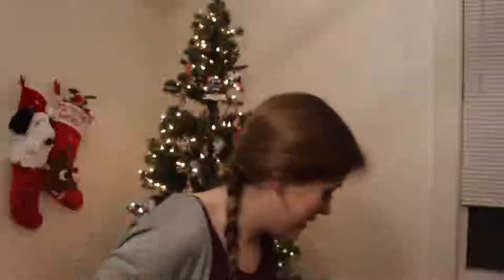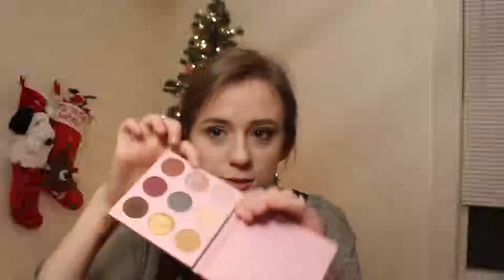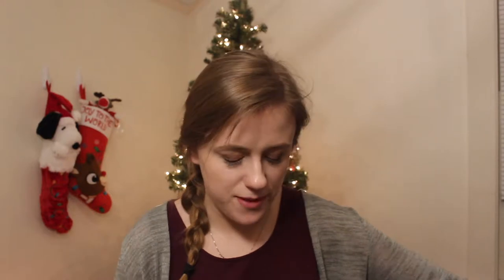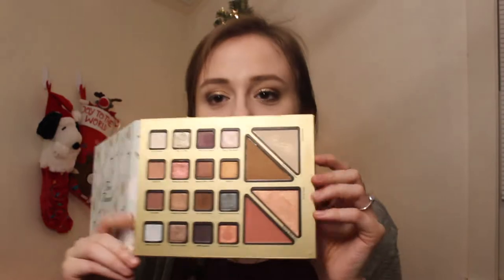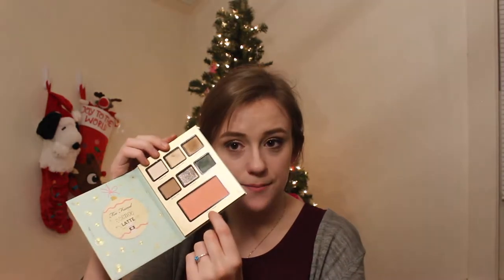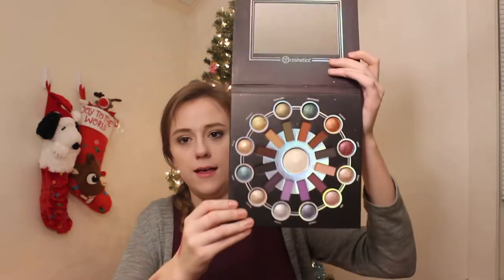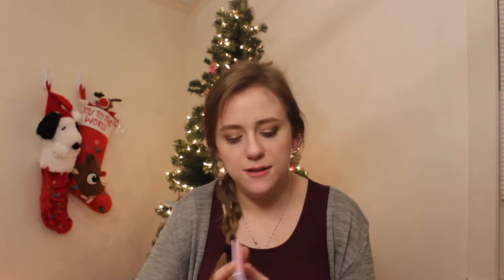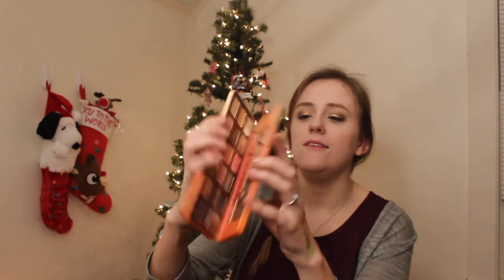My Palette Collection!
PALETTES MENTIONED:

Morphe 39A Dare to Create
Morphe James Charles
Rude Cosmetics Twinkle in Her Eyeshadows
Jaclyn Hill x Morphe
Makeup Revolution Emily The Wants
Too Faced Best Year Ever 2018
Too Faced Christmas in New York
Too Faced Natural Love
Too Faced Beauty Daydreamer
Ulta x Melisa Michelle Bling On The Glam
Pretty Vulgar Nightingale
Too Faced Best of The Year (blue)
Too Faced Set of 3 Holiday 2018
Urban Decay Gwen Stefani
Too Faced Set of 3 Christmas Tree
Too Faced Set of 3 New York Coffee
Huda Beauty Desert Dusk
Crown Brushes Palette
Tarte Be a Mermaid and Make Waves
Ace Beaute Grandiose
Lorac Mountain Sunset
Lorac Ocean Snset
Tarte Make Believe in Yourself
Too Faced I Want Kandee
Pinky Rose Bright Lights
ABH Prism
ABH Subculture
ABH Modern Renaissance
bareMinerals Bare Sensuals
bareMinerals The Hidden Treasure
Too Faced Bon Bon
Lorac Beauty and the Beast
Urban Decay Heavy Metals
Morphe 35N
Morphe 35M
Morphe 35V
Morphe 35O2
Bh Cosmetics Zodiac Love Signs
BH Cosmetics Zodiac
BH Cosmetics Galaxy Chic
BH Cosmetics Aurora Lights
BH Desert Oasis
BH Take Me Back to Brazil
BH Take Me Back to Brazil Rio Edition
Jeffree Star Cosmetics Thirsty
Pinky Rose Hypnotize (color)
Pinky Rose Hypnotize (neutral)
Urban Decay Full Spectrum
Tarte x Aspyn Ovard
PUR Cosmetics Soiree Diaries
PUR Cosmetics x Boxycharm
Tarte Tarteist Pro
Tarte Tartelette in Bloom
Tarte Tartelette Toasted
Colourpop Rendezvous
Colourpop Chasing Rainbows
BH Cosmetics Royal Affair
Jaclyn Hill x Morphe Vault
Too Faced Just Peachy Mattes
Too Faced Life's a Festival
BH Cosmetics Festival
Urban Decay Naked Cherry
Urban Decay Naked Heat
Alamar Cosmetics Reina Del Caribe
ABH Norvina
ABH Sultry
Urban Decay Born to Run
Too Faced Chocolate Gold
Too Faced Totally Cute
Too Faced Sweet Peach
Violet Voss HG
PUR Cosmetics Midnight Masquerade
Urban Decay Urban Addictions
Urban Decay and Kristen Leanne Daydream
Morphe 9C
Too Faced Peanut Butter and Jelly
Too Faced Peanut Butter and Honey
Laura Lee Los Angeles Party Animal
Winky Lux Kitten
Marc Jacobs Egditorial
Huda Beauty Mauve Obsessions
Too Faced Razzle Dazzle Berry
Too Faced Sparkline Pineapple
Tarte Foil Finger Paints
Smashbox Covershot: Ablaze
Smashbox Covershot: Golden Hour
Too Faced White Chocolate Chip
Tarte Tartelette Flirt

NYX Hyrda Touch Primer
Smashbox Photo Finish Primer
Tarte Amazonian Clay Full-Coverage Foundation // Fairly Light Beige
Tarte Shape Tape // Fair Beige
Coty Airspun
Too Faced Peach Perfect Loose Powder
Tarte Bronzer from Holiday Palette
Too Faced Blush // Peach Cobbler
ABH Moonchild Highlighter Palette

Too Faced Chocolate Bar Palettes
Clinique Pretty Easy Liquid Eyeliner Pen

Tarte Lippie Lingerie // enticing